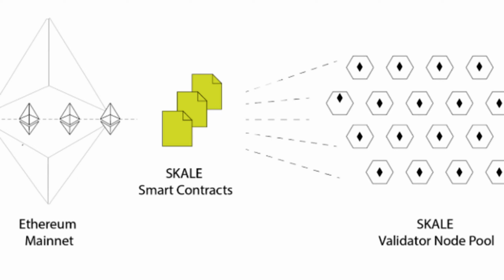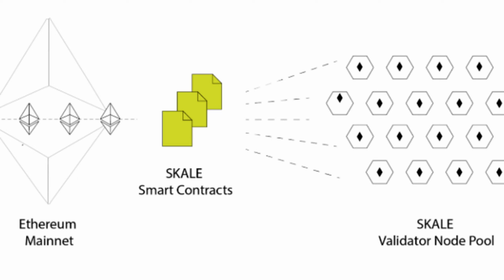SKALE Chain: Understanding Its Consensus Protocol and Architecture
The SKALE Consensus Protocol outlines how its Proof-of-Stake blockchain, compatible with Ethereum, processes and secures transactions. It details a multi-phase system, beginning with transaction submission and broadcasting, followed by pending queue management and block proposal creation. A critical step involves generating a Data Availability (DA) proof from 2/3 of network nodes to ensure proposals are widely distributed and unique, preventing malicious activity. The protocol then utilizes a Byzantine Generals-inspired consensus mechanism to select a winning block, which is then finalized, processed by the EVM, and stored. This design aims for provable consistency and liveliness, provided that less than 1/3 of nodes are malicious and the network offers eventual message delivery.